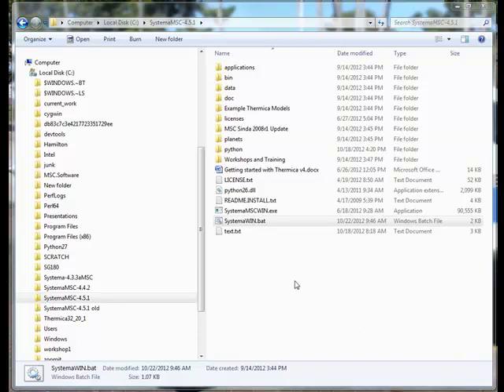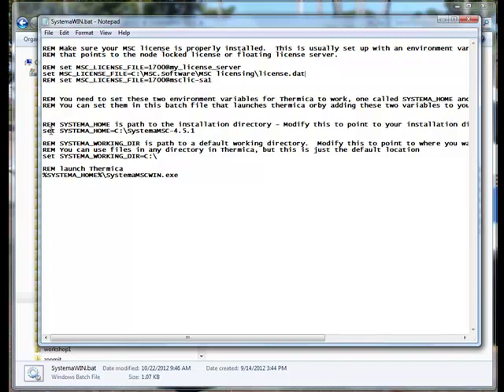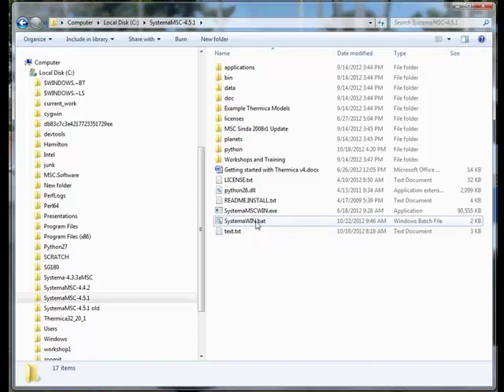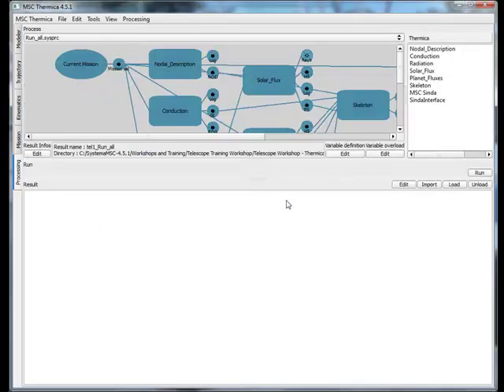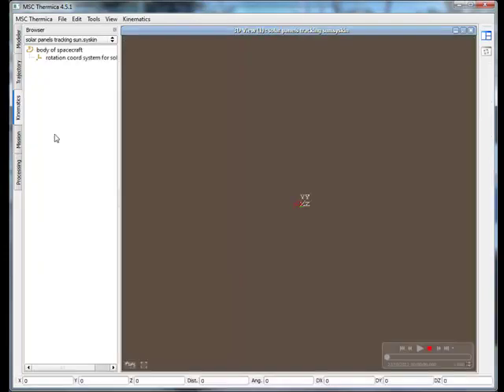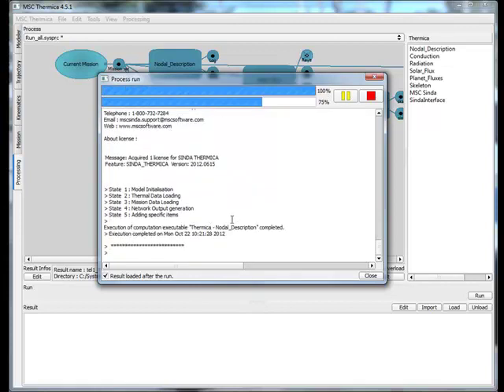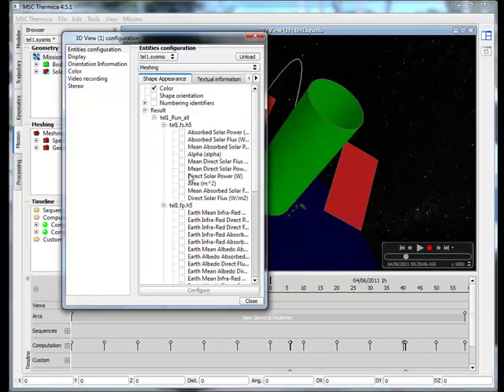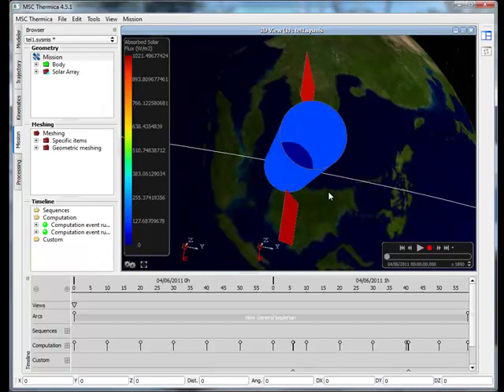Thermica 0 Varify it's Working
Shows how to check an installation of Thermica to see if it is fully working